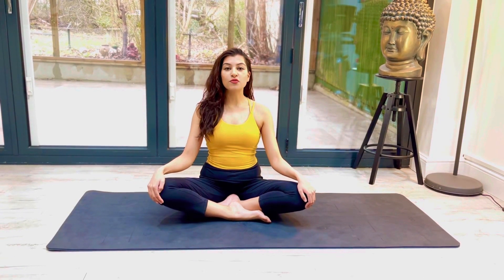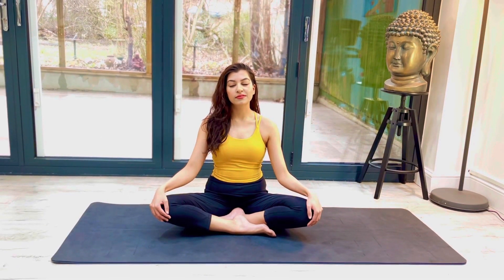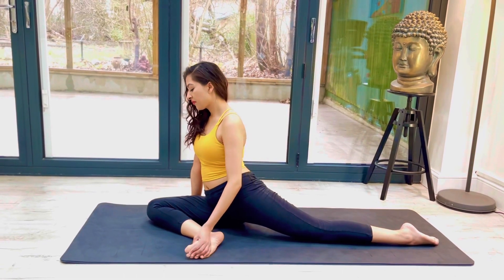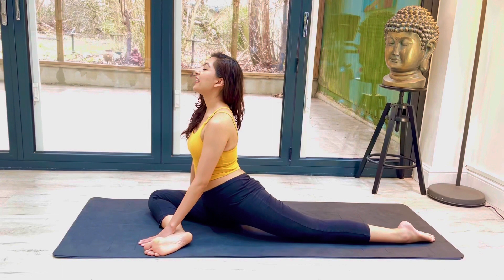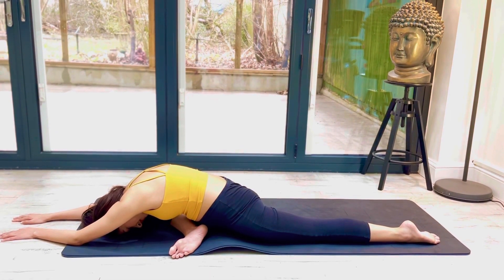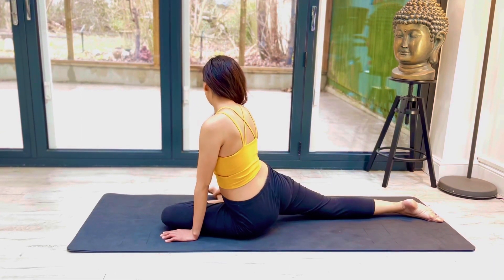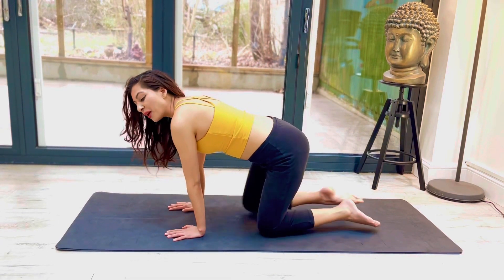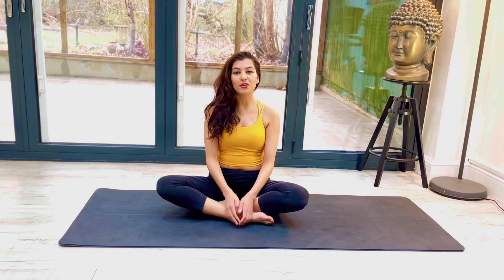Ardha Kapotasana (Half Pigeon Pose) Yoga With Nutan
YOGA WITH NUTAN

PIGEON POSE

Sanskrit Name – Kapotasana
Sanskrit Name Meaning – Kapota – Pigeon, Asana - Pose
Type of Asana – Backbend Yoga Pose
Target Areas – Full Body

WHAT IS PIGEON POSE (KAPOTASANA)?

Pigeon Pose (Kapotasana) is an advanced backbend yoga pose that stretches your core, opens your hips, back, chest and shoulders.

DO NOT PRACTICE PIGEON POSE (KAPOTASANA) IF:

1) You have a leg, hip or back injury
2) You have issues with blood pressure
3) You’ve recently had surgery